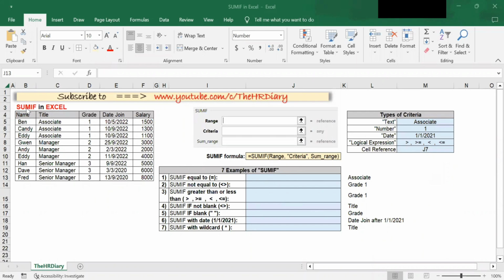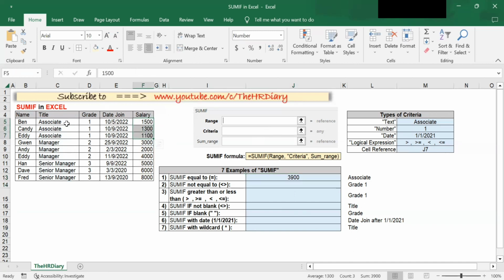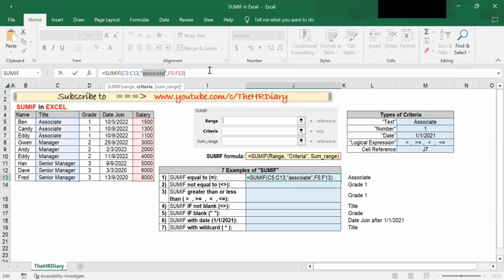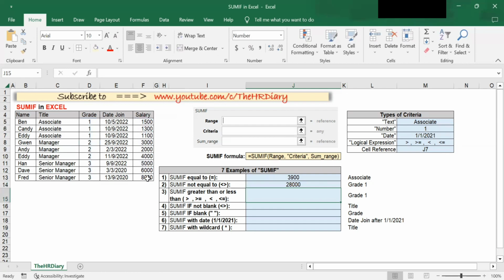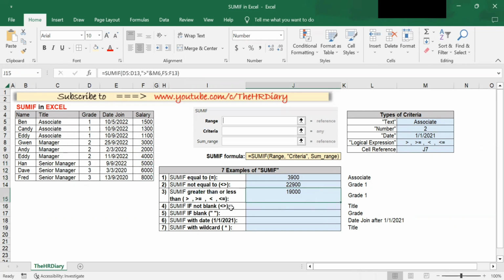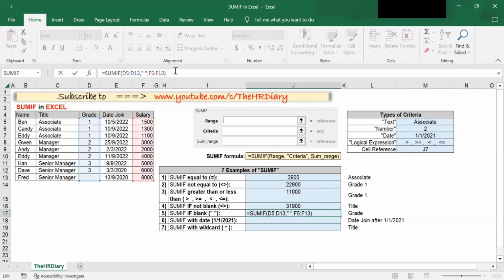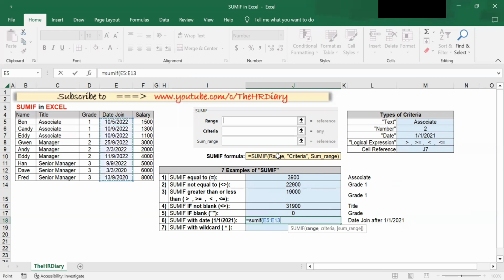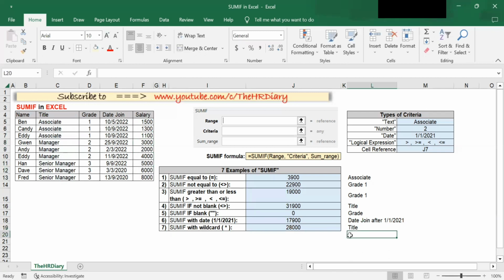SUMIF in Excel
SUMIF in EXCEL (7 Examples)

The SUMIF function (also known as "Excel conditional sum"), is used to add up cell values based on a certain criteria. This video shows you step-by-step how to use Excel’s SUMIF formula and function with 7 examples:

1) SUMIF equal to
2) SUMIF not equal to
3) SUMIF greater than or less than
4) SUMIF IF not blank
5) SUMIF IF blank
6) SUMIF with date
7) SUMIF with wildcard